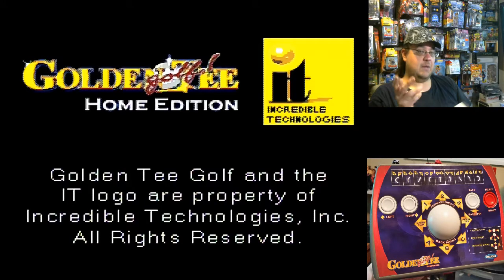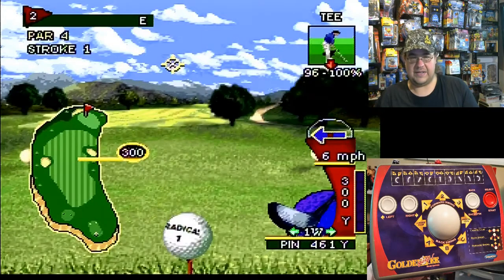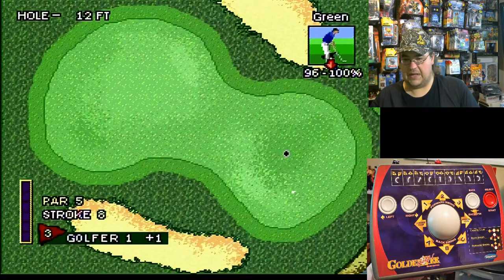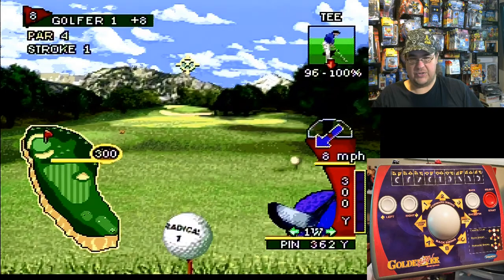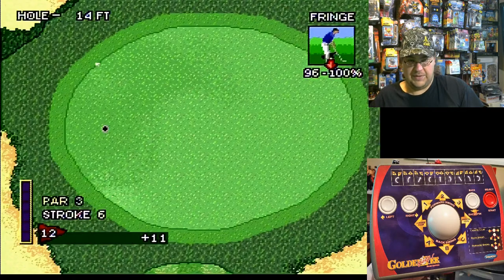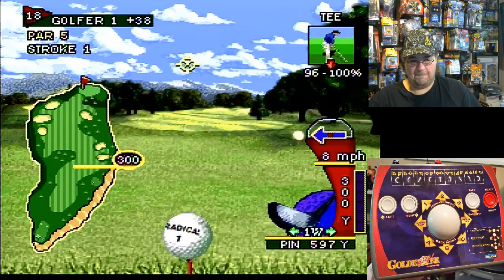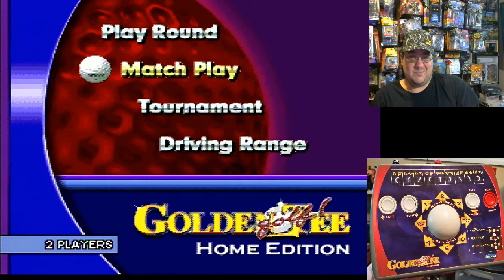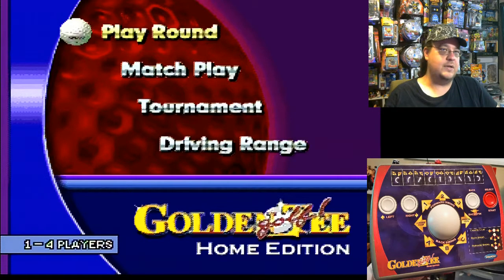Radica Golden Tee Golf! Home Edition Plug & Play - game play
Today, I check out the Radica TV's Golden Tee Golf! Home Edition system! This game is on 'par' with other Radica releases! Check it out!